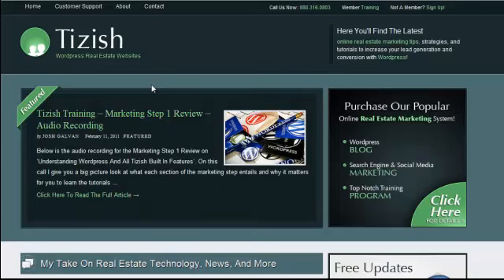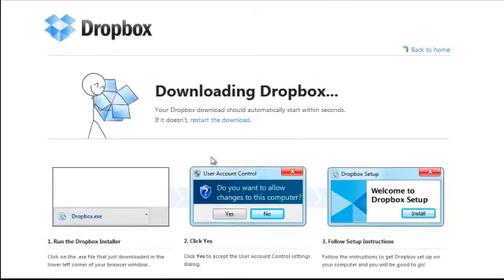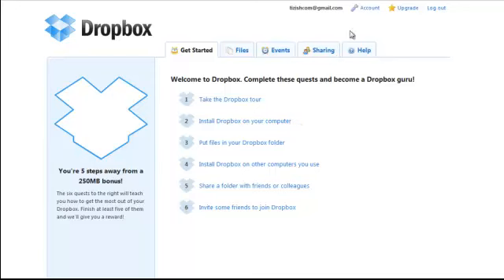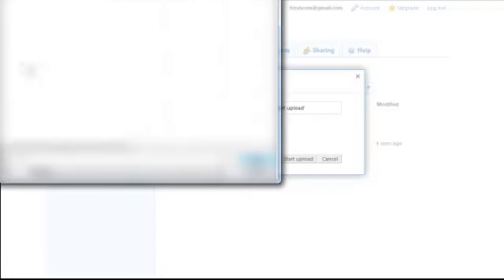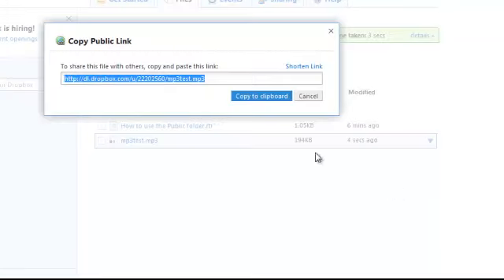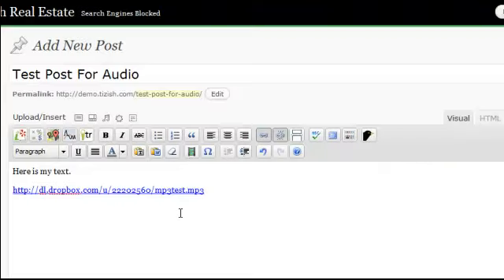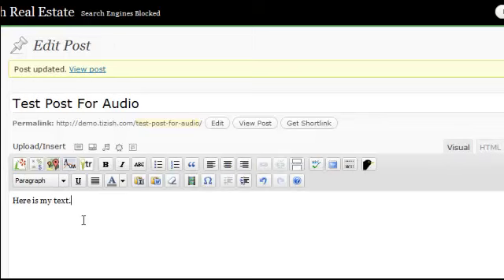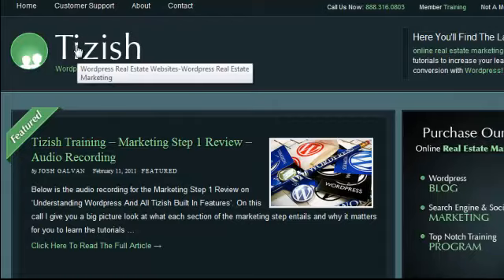How To Post Audio On Your Wordpress Blog Using Dropbox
- In this video tutorial you will learn how to setup a free account in order to be your file hosting server. This video shows you how to put audio in your dropbox account and then post it on your blog for instant playback.